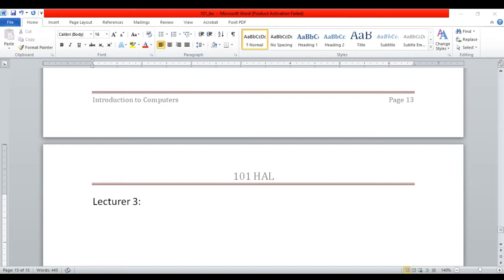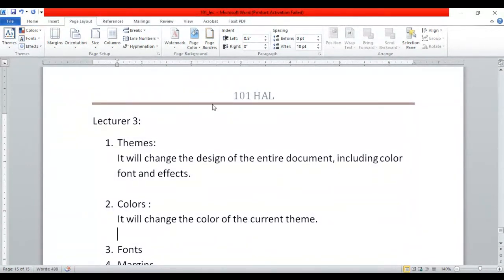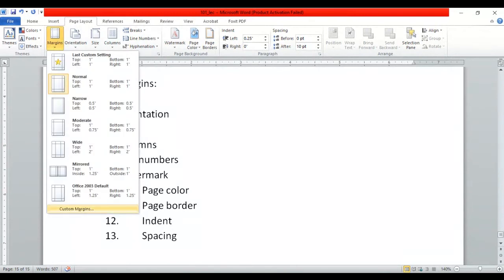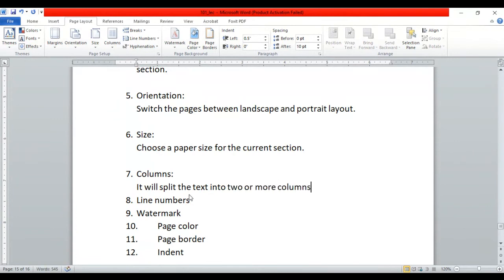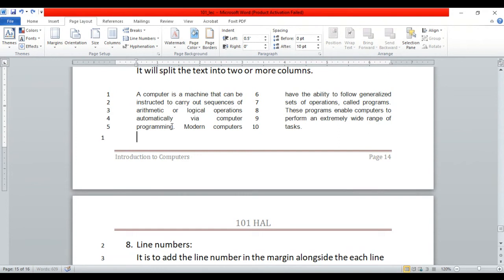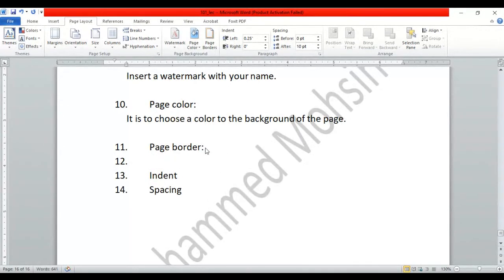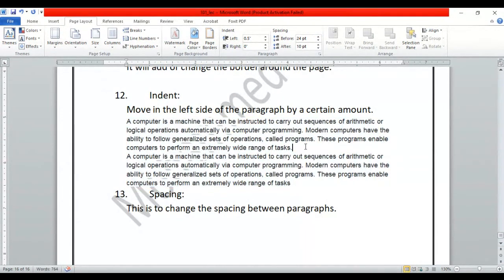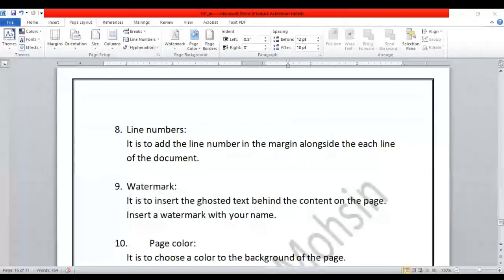MS Word Lecture 3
101HAL: Introduction to Computers
College of Computer Science